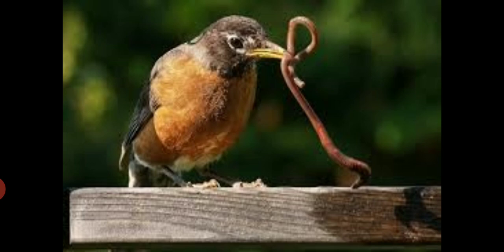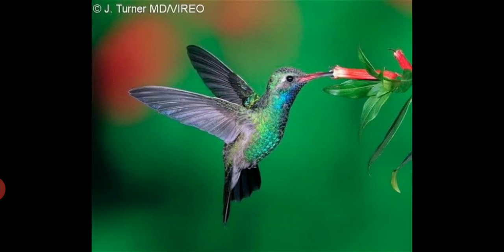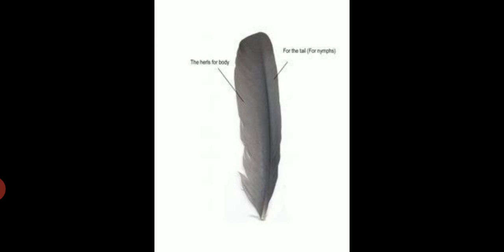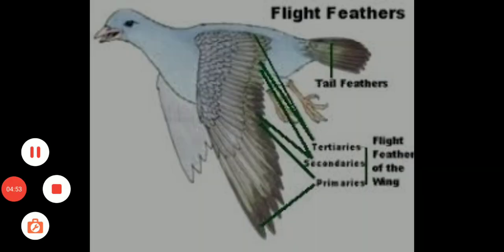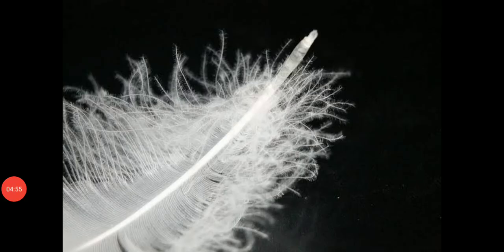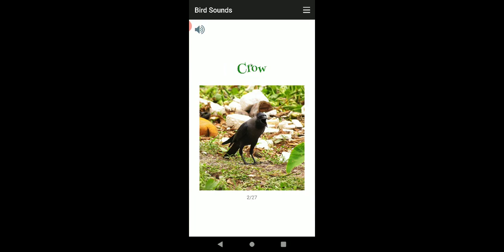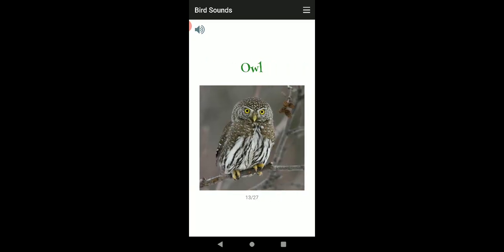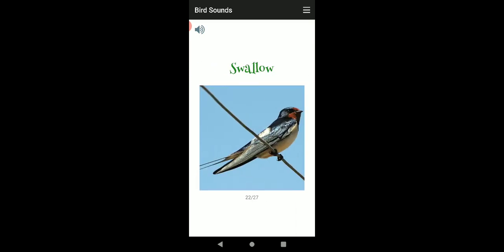EVS- I Share My World with Them- Part-2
Birds food, Birds feathers and Birds sounds